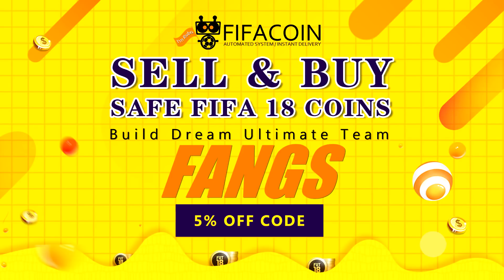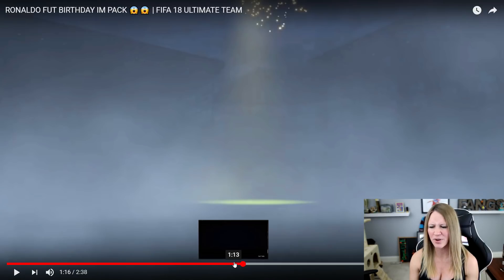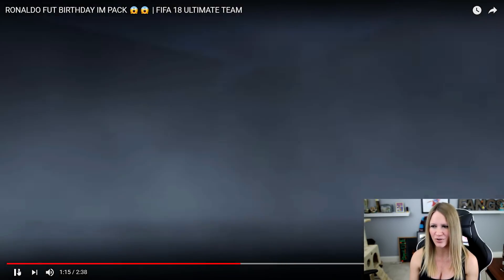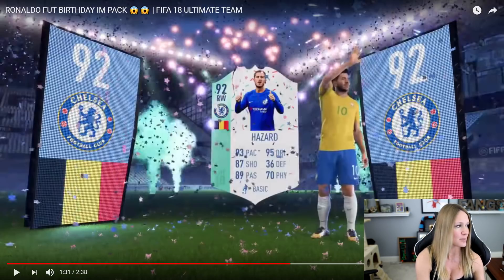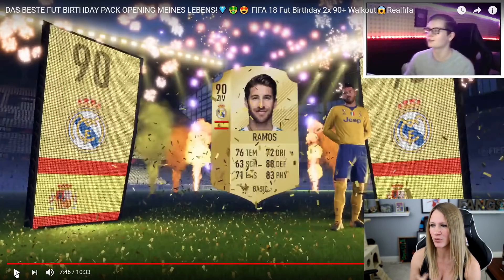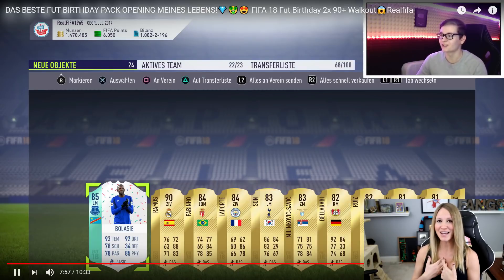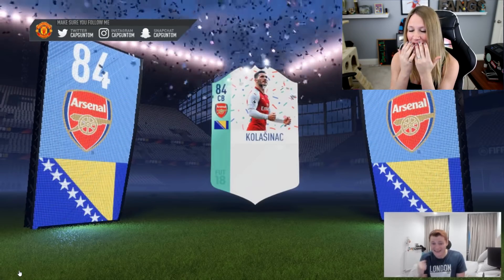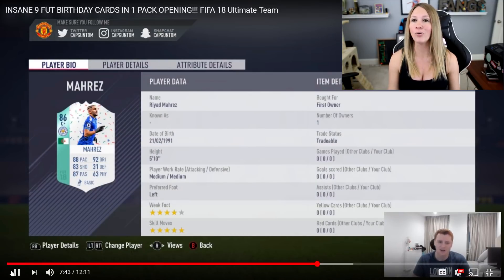FUT BIRTHDAY RONALDO & HAZARD IN A PACK!! FIFA 18 ULTIMATE TEAM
fifa 18 fifa 18 ultimate team fifa 18 fut birthday in a pack

Check out Maingear for a custom built PC and use "Fangs" for a FREE 2 year warranty !

- 95 FUT Birthday Ronaldo
- 92 FUT Birthday Hazard
- 90 FUT Birthday Reus
- 87 FUT Birthday Di Maria
- 90 FUT Birthday Bale
- fifa 18
- fifa 18 fut birthday